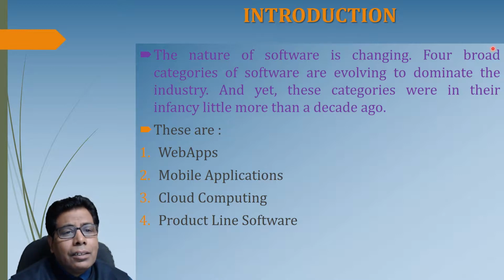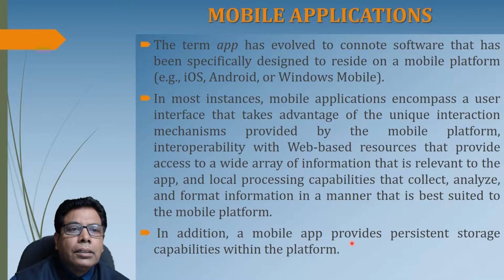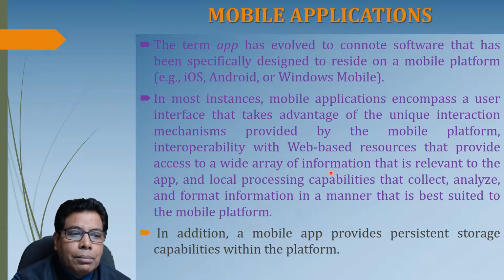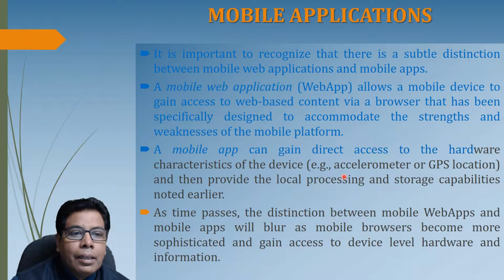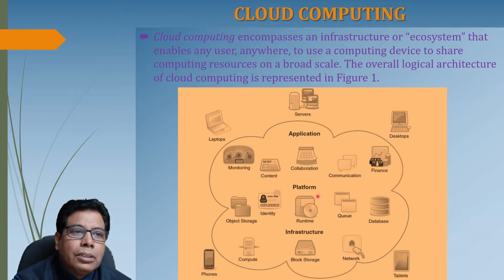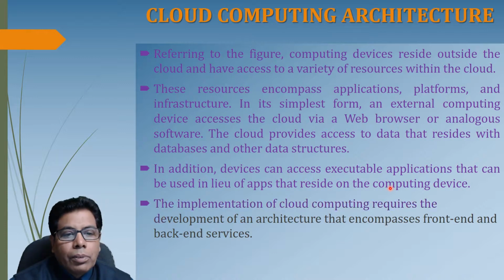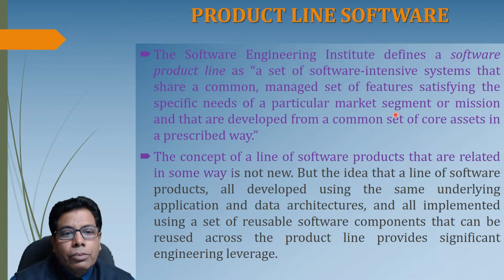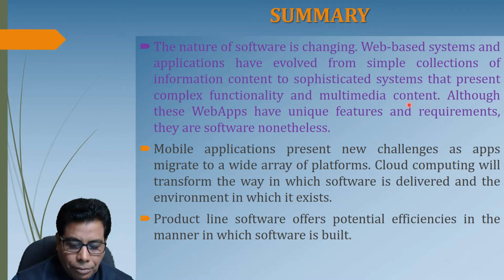CHANGING NATURE OF SOFTWARE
In this video you will learn the Changing Nature of Software.The Nature of software is changing. Four broad categories of software are evolving to dominate the industry.
These are : WebApps,Mobile Applications, Cloud Computing and Product line Softwares.These Four categories of software are discussed in brief.